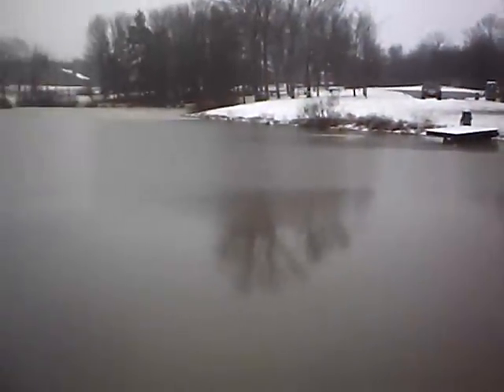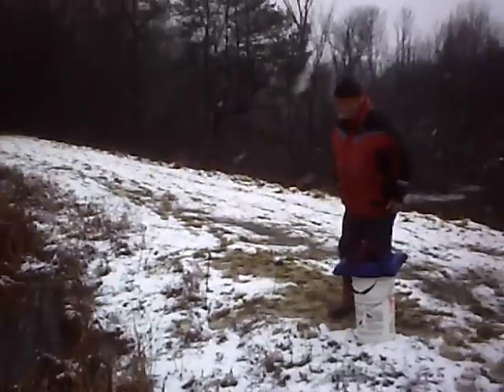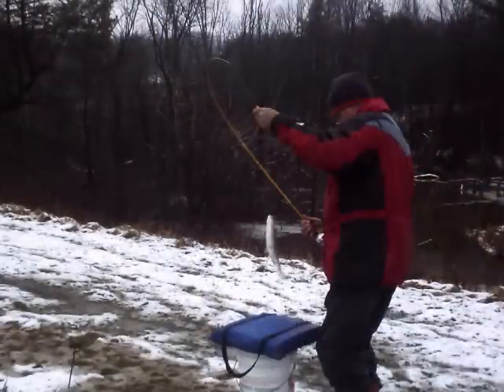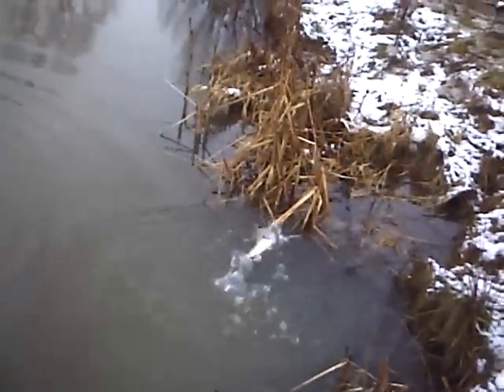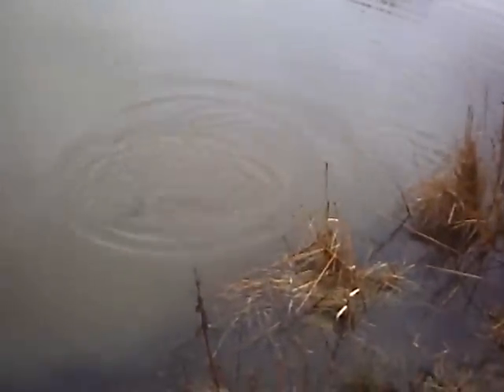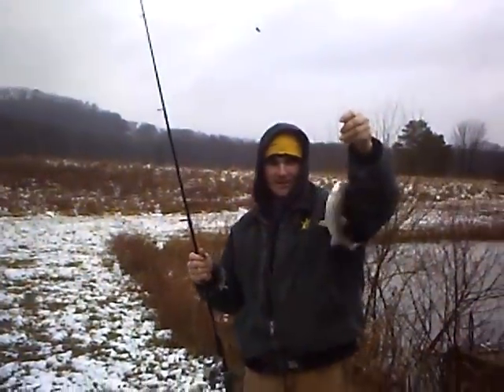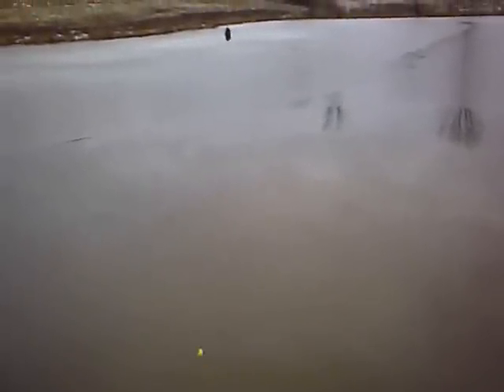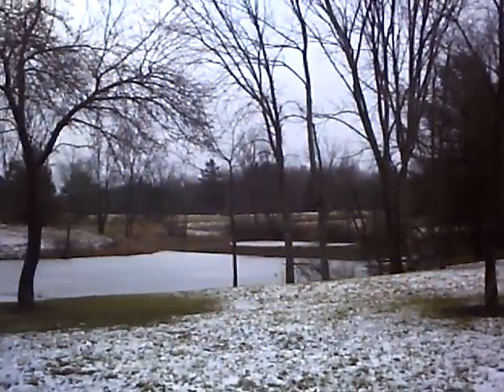Judge's Lake Rainbow Trout Fishing Hinckley Reservation Cleveland Metroparks - Mr Chomp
Went fishing today at the smaller of the Hinckley Reservation lakes in Medina County. Nice to have these lakes stocked.Had fun even though it was cold!!! Made two new friends too!  Here's a link to my Facebook Fishing